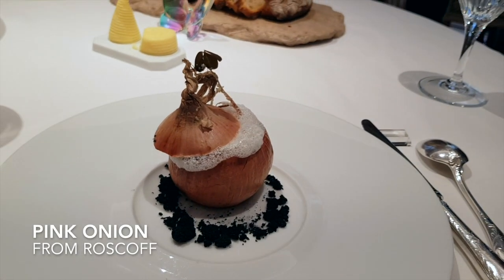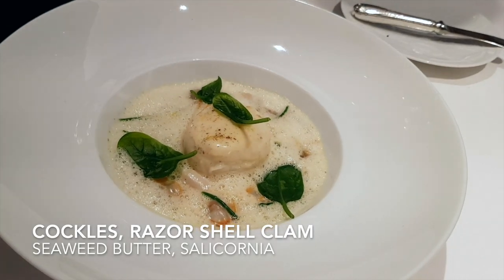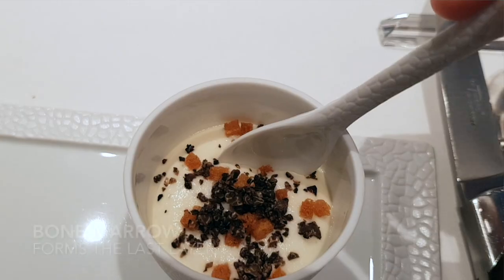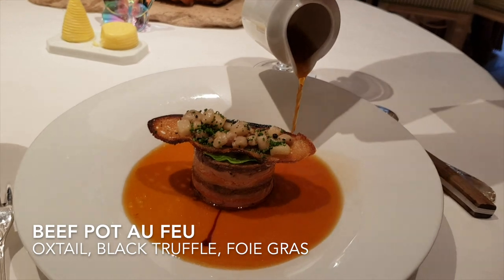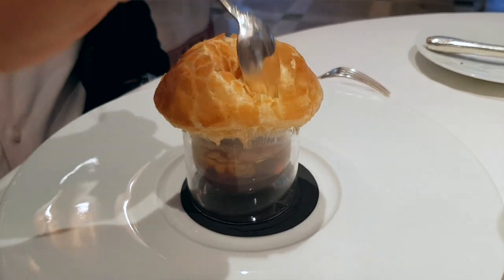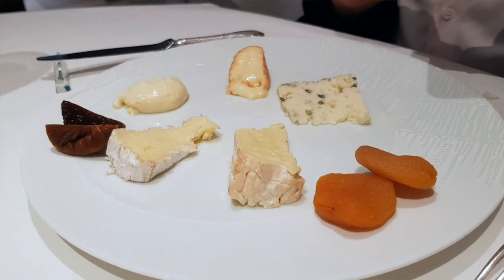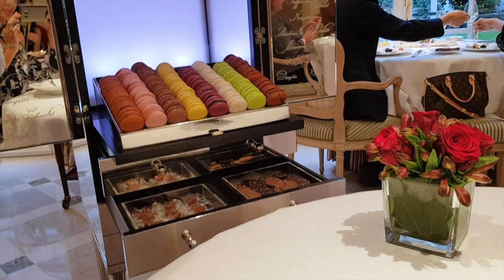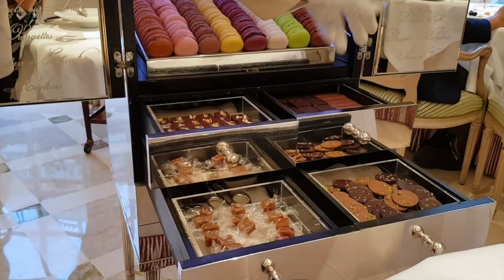3 Michelin Star Epicure at Le Bristol Paris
Tasting the 3 course lunch menu (but really ends up being more than seven!) at 3 Michelin Star Epicure Restaurant by chef Eric Frechon at Le Bristol in Paris.